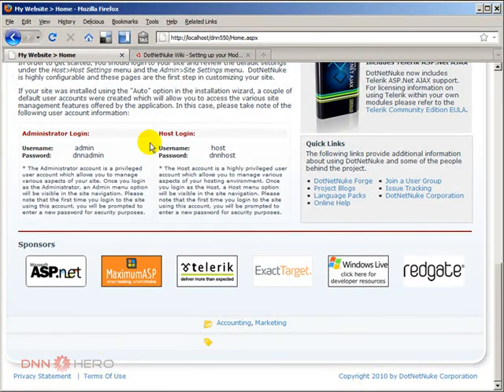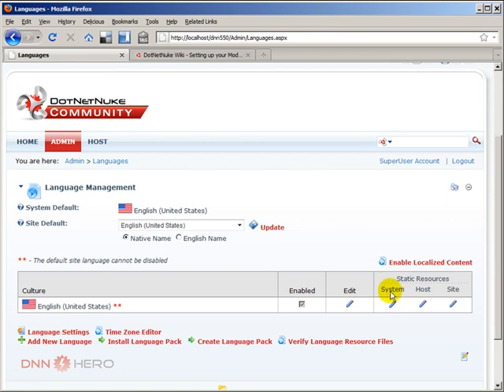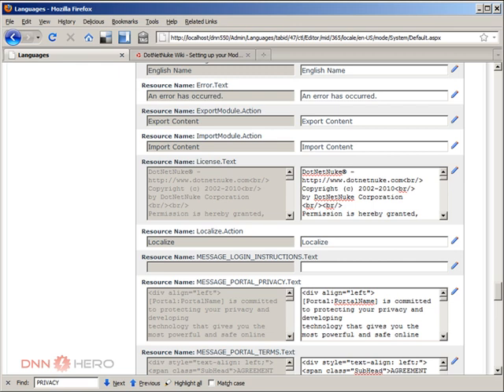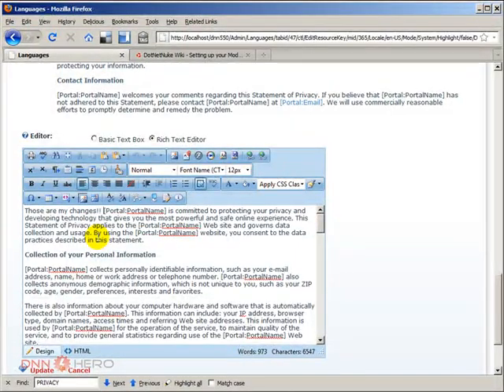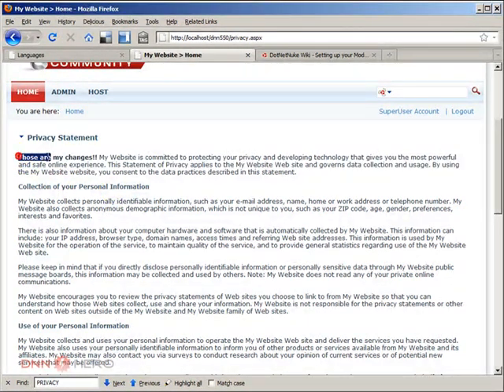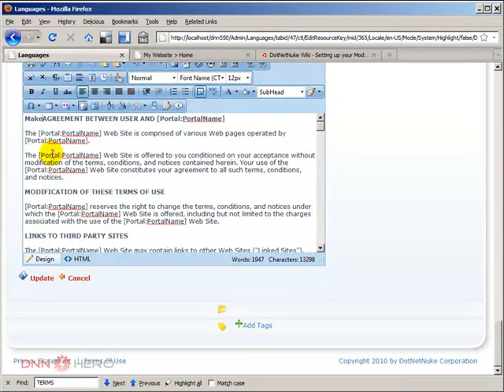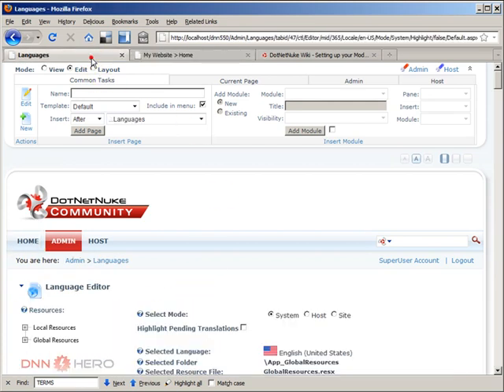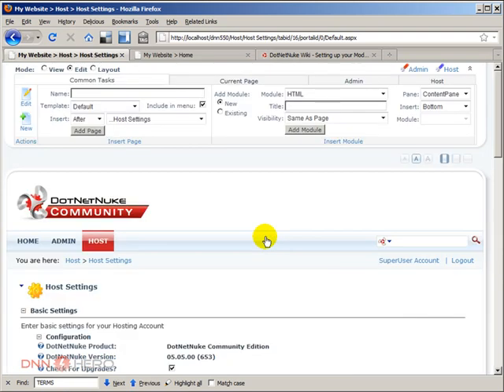DotNetNuke Tutorial, Changing the "Privacy" and "Terms" Text - Video #124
- This video will explain how to change the "Privacy Statement" and "Terms" text in DotNetNuke.